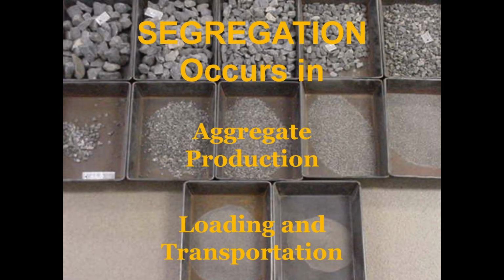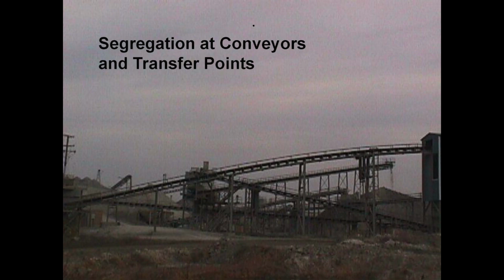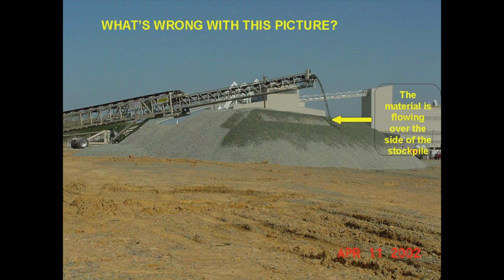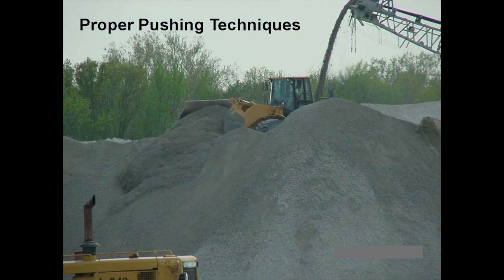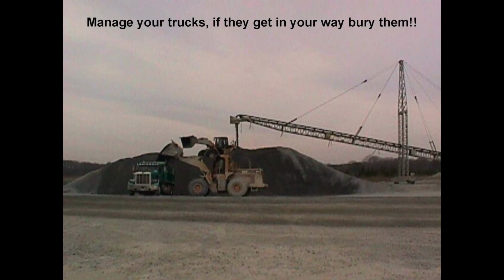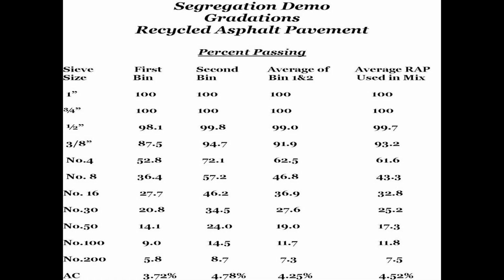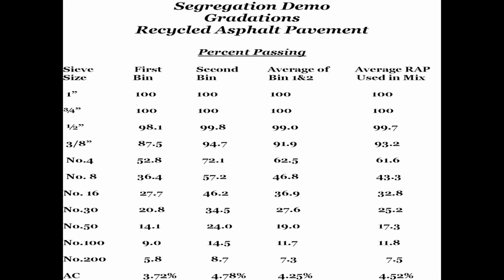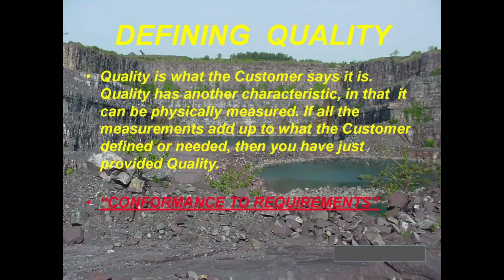Stockpile Management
Join John Hellyer, Luck Stone, as he reviews stockpile management.